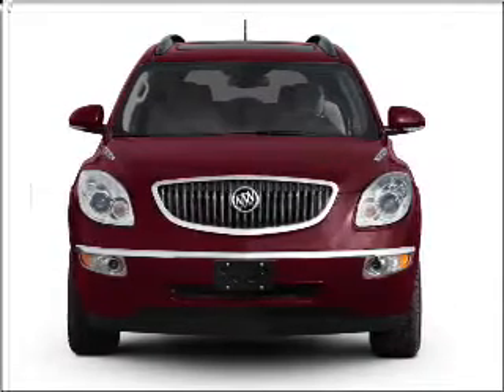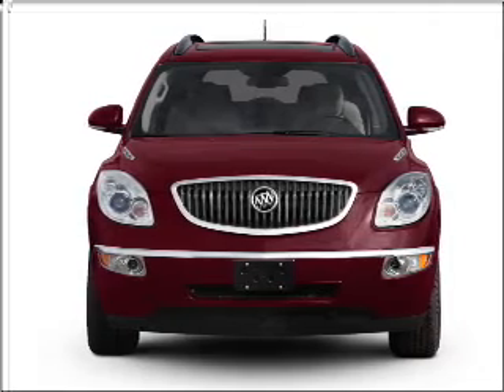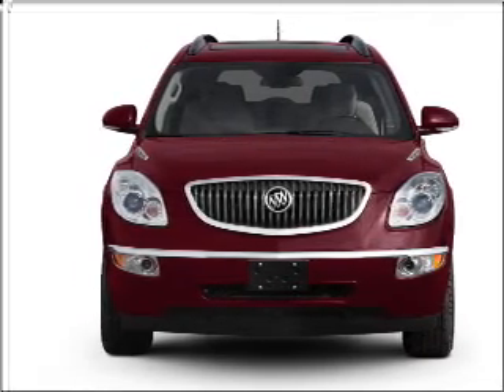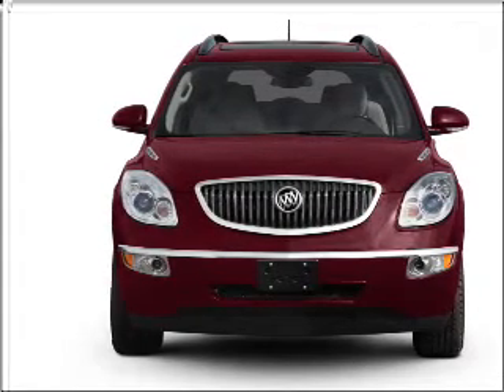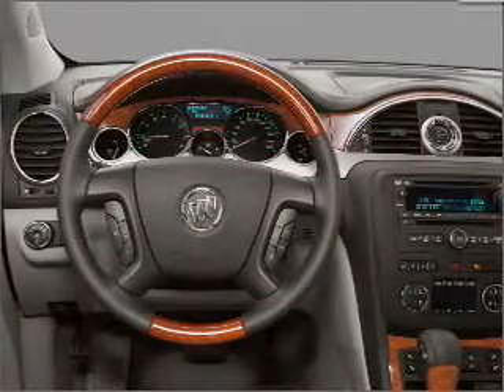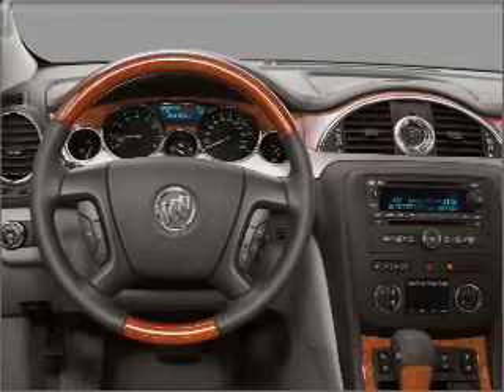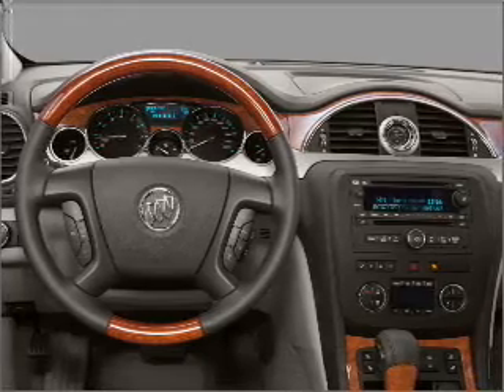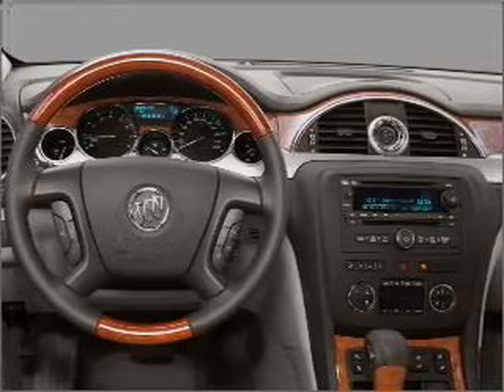2011 Buick Enclave - St. George UT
Year: 2011
Make: Buick
Model: Enclave
Trim: CXL
Engine: 3.6 liter 6 cylinder 24 valve
Transmission: 6-Speed Automatic
Color: Cyber Gray Metallic
Mileage: 2
Address:
1629 S Convention C